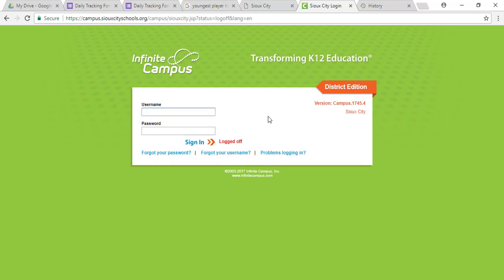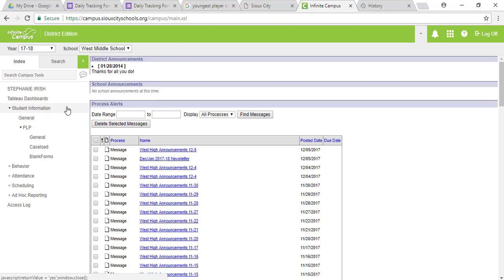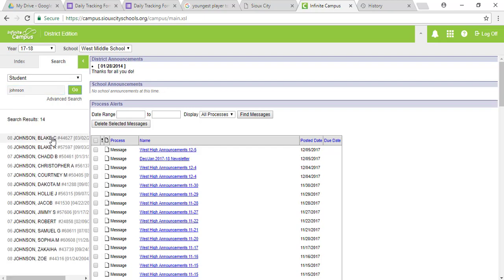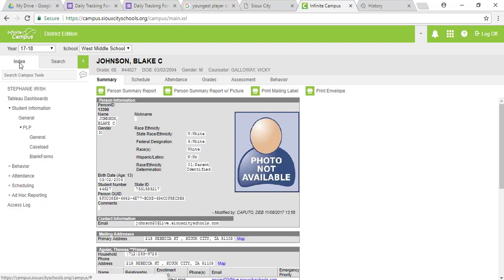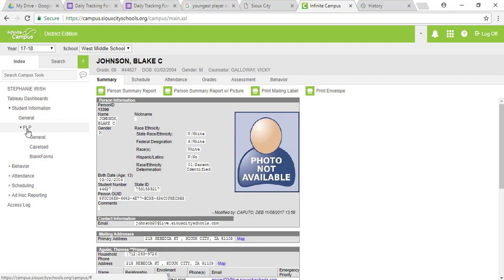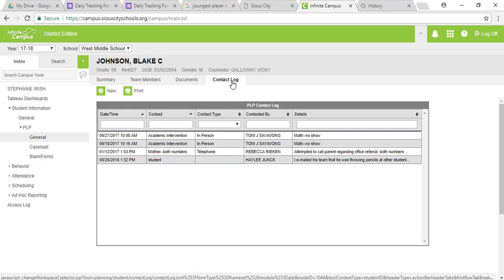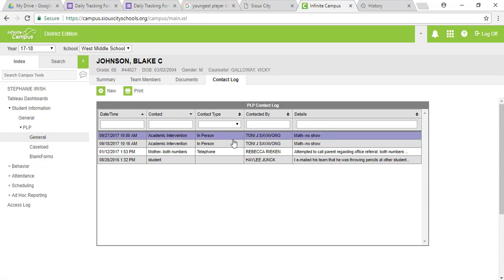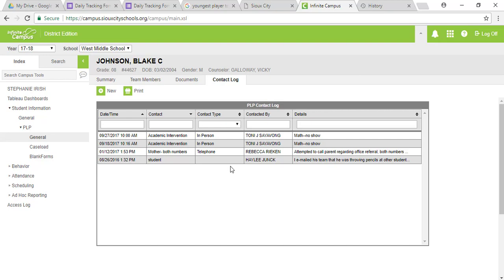PLP screen cast